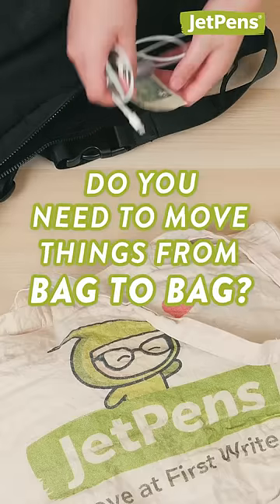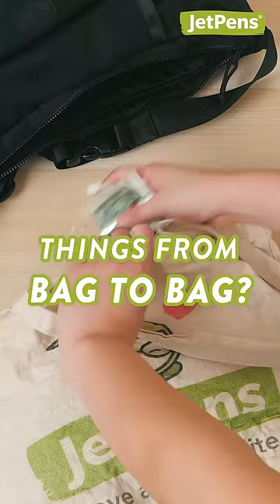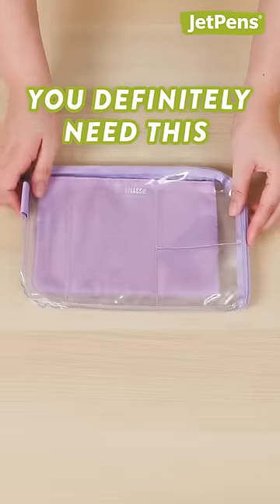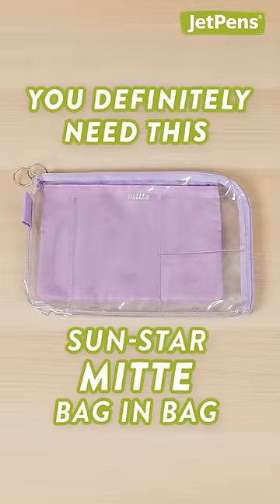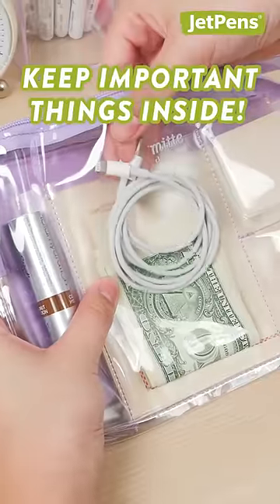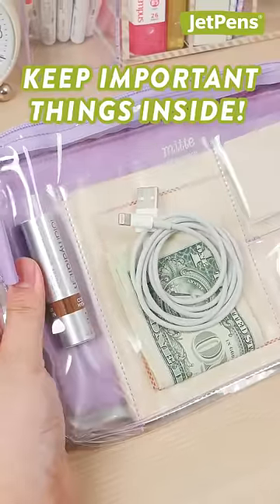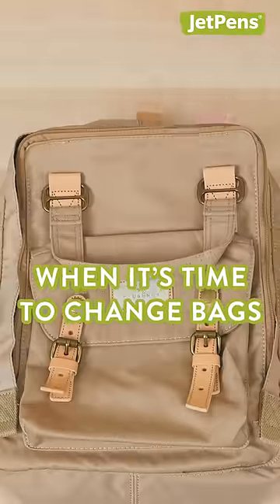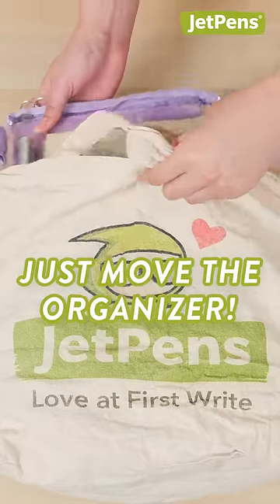🎒📓 Organize your backpacks, bags, and totes with this organizer! ✏️ 👀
Sun-Star Mitte Bag in Bags can be used as a portable notebook case or in a larger bag as an organizational insert!